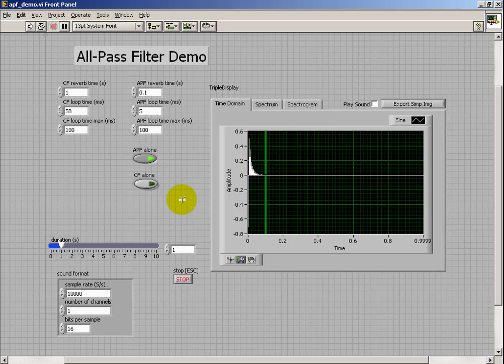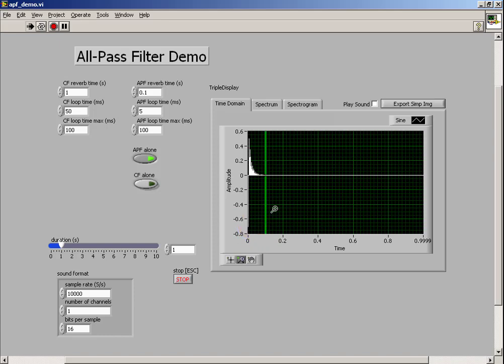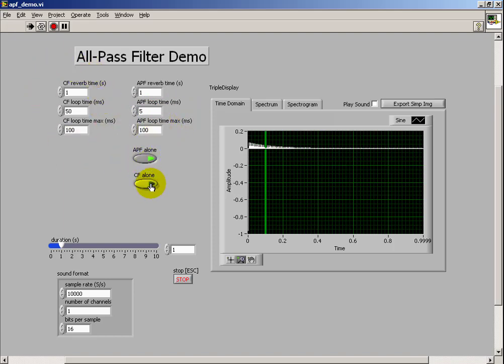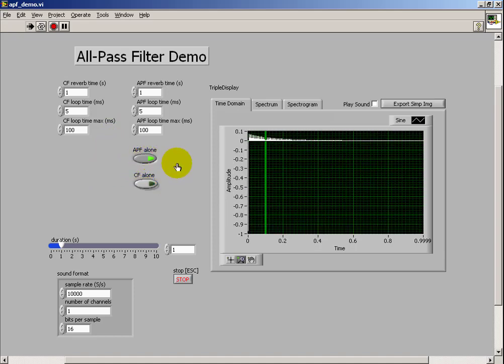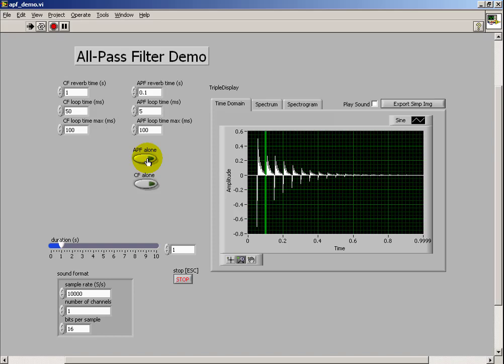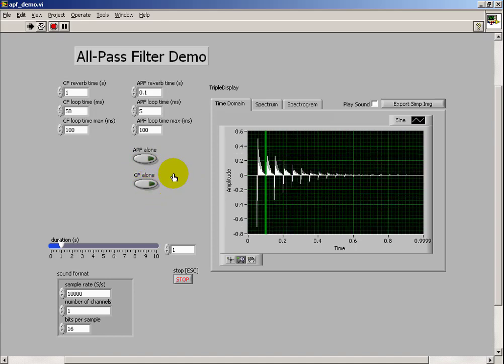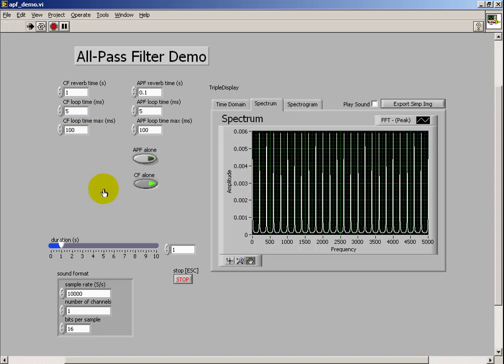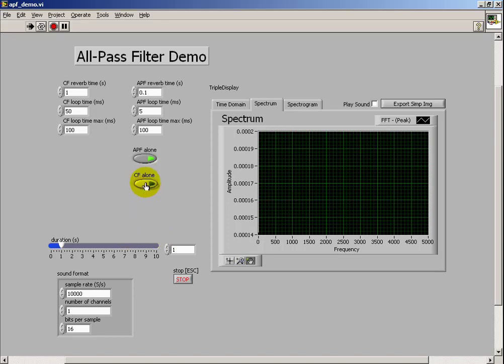Schroeder Reverb: All-pass filter impulse response audio demo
Audio demonstration of the all-pass filter impulse response combined with comb filter.
This video belongs to the "Schroeder Reverberator" in the "Musical Signal Processing with LabVIEW" resource